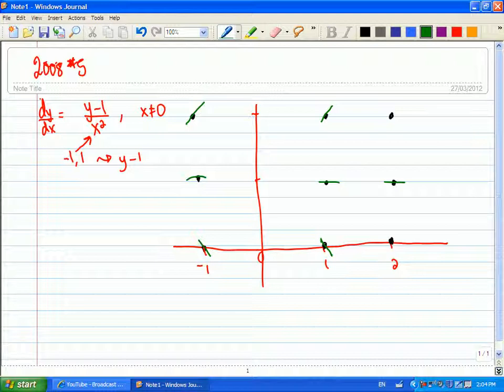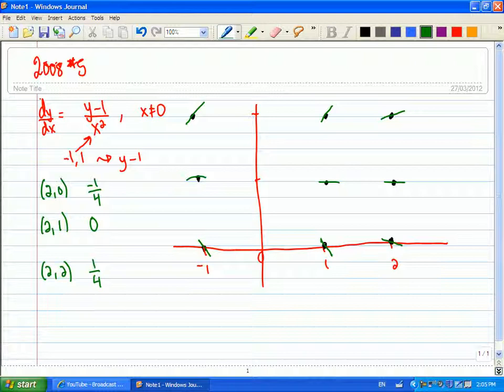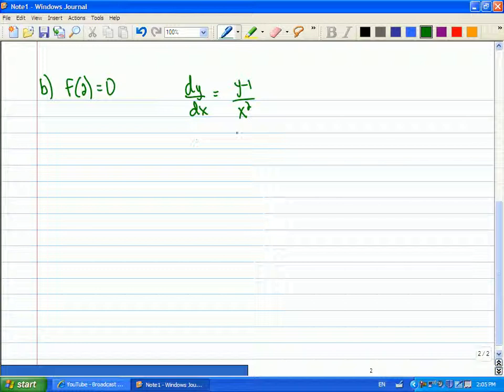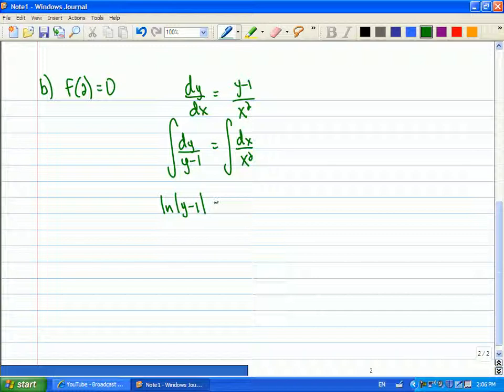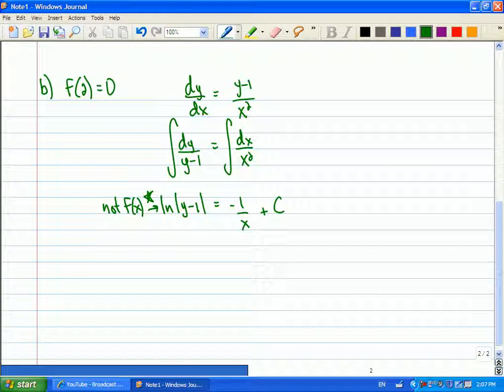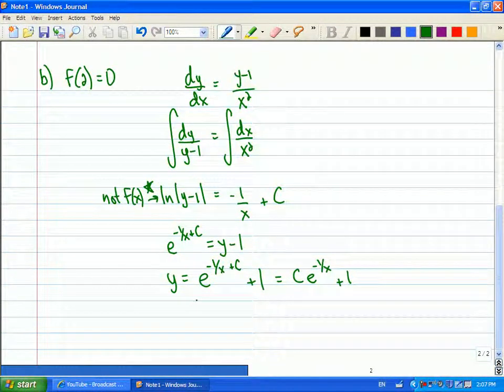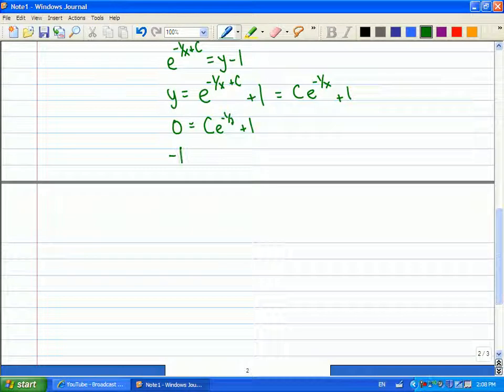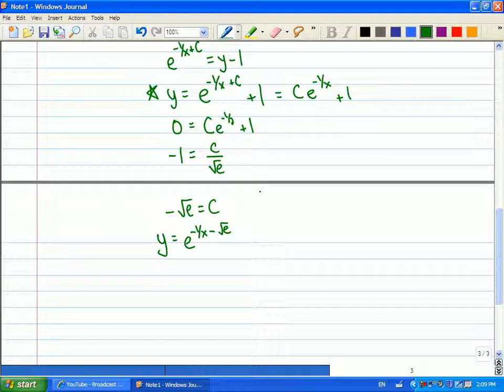Mr Joyce AP Exam 2008 #5